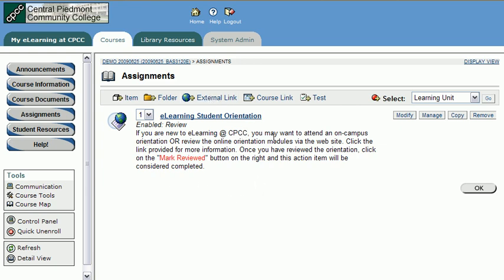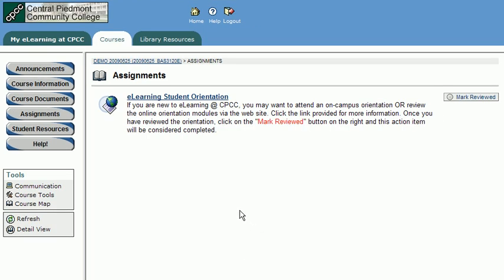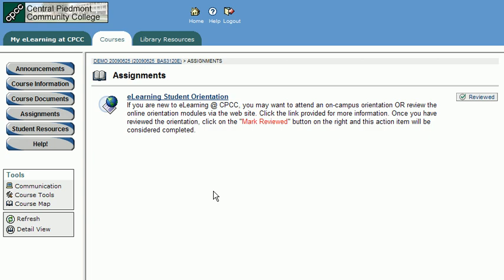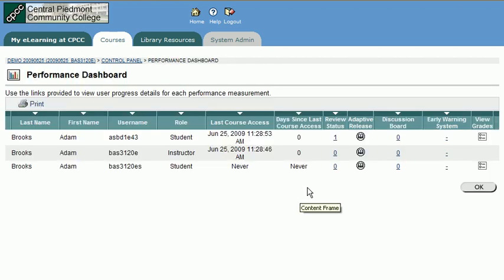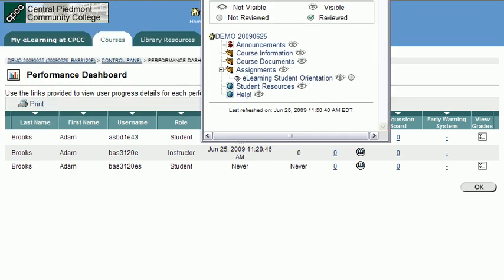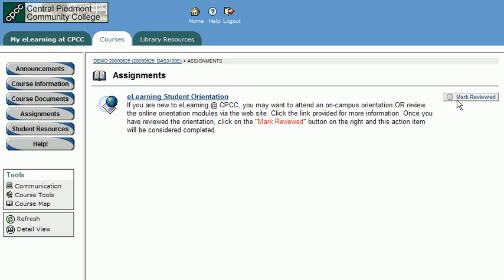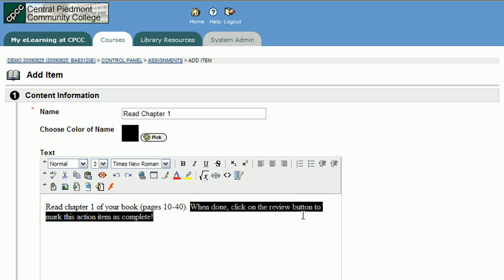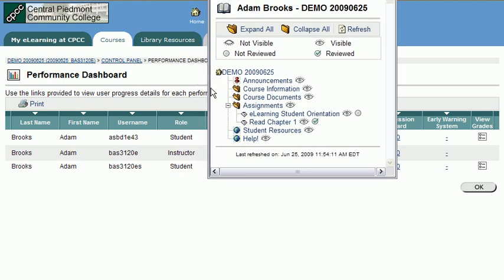Introduction to Blackboard's "Review Status" option (for educators)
This video contains a short introductory overview of the Blackboard LMS "Review Status" option. It also includes some ideas on how and why you might implement these options in your online course. NOTE that this was recorded for Blackboard Academic Suite, Release 7.3